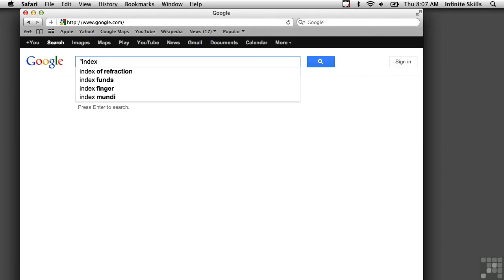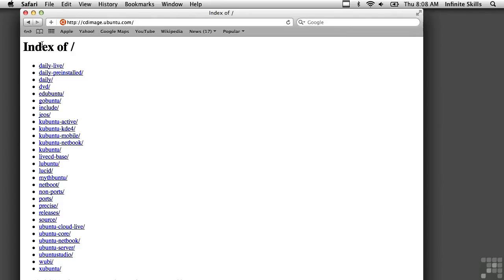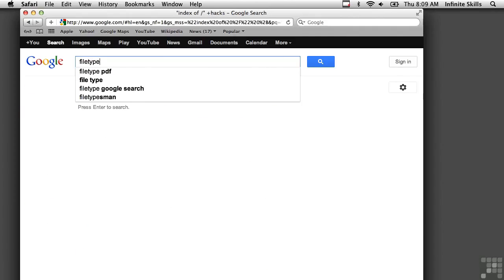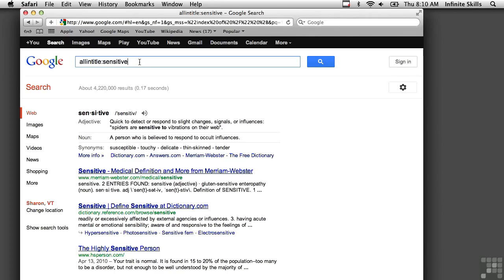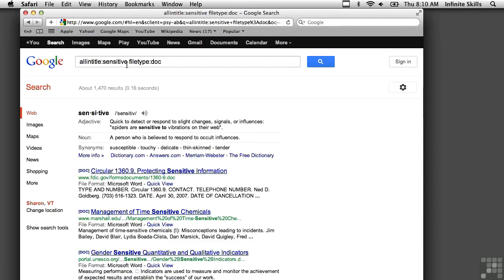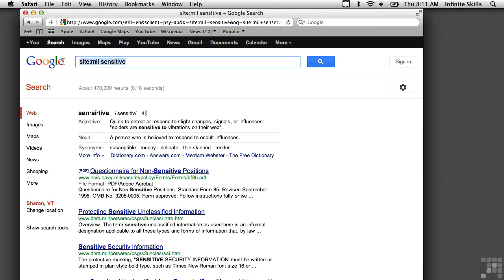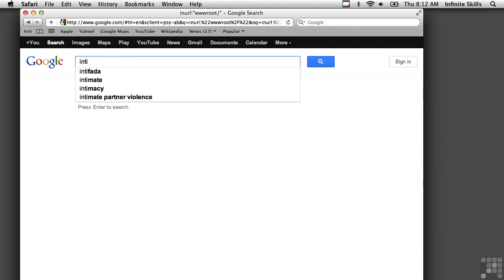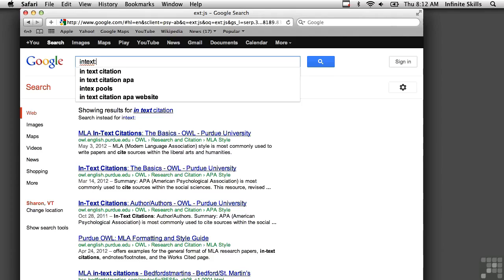0207 Google Hacking.mp4